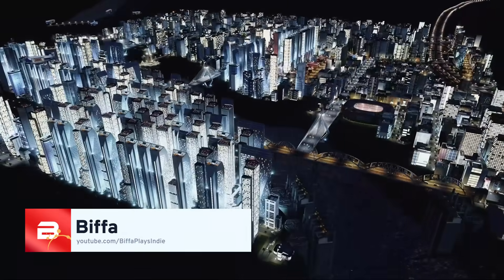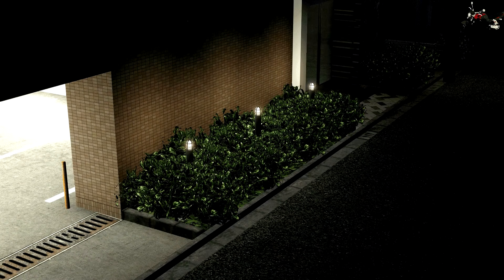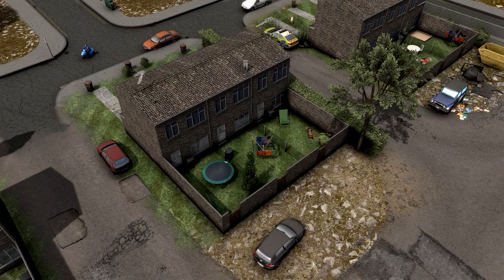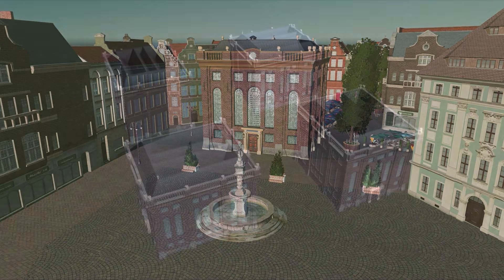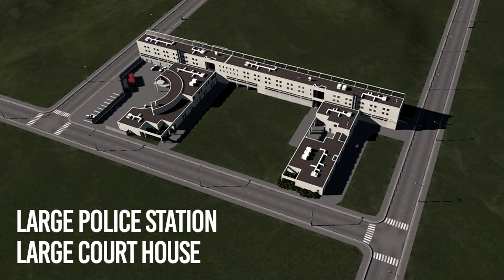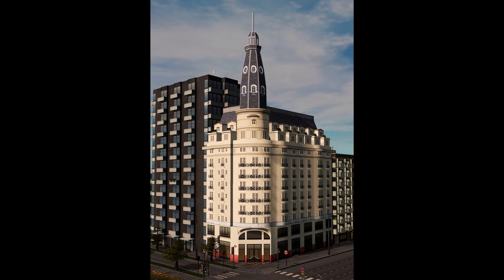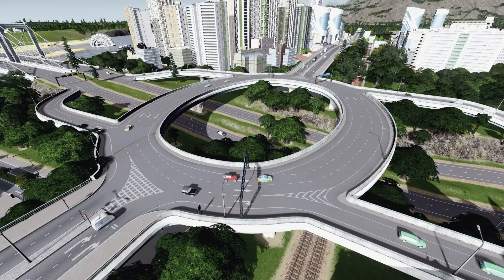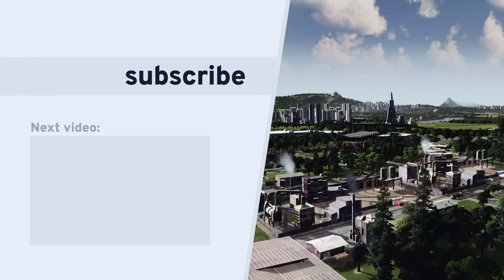Top 10 Mods and Assets December 2020 with Biffa | Mods of the Month | Cities: Skylines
christinayan, Mons, Krzychu1245 and other talented creators brought new life to the Workshop in December with their amazing contributions.